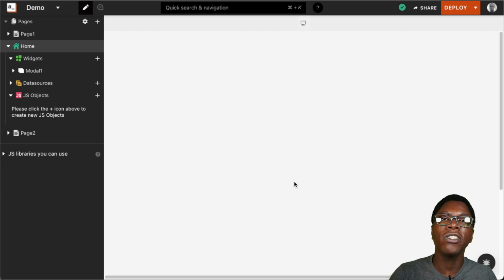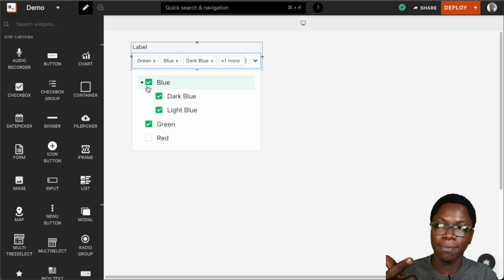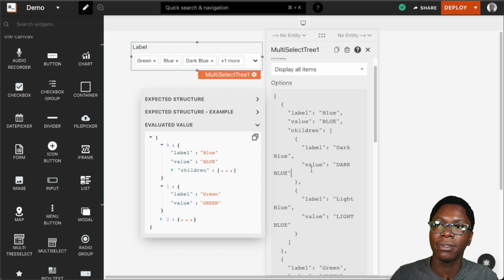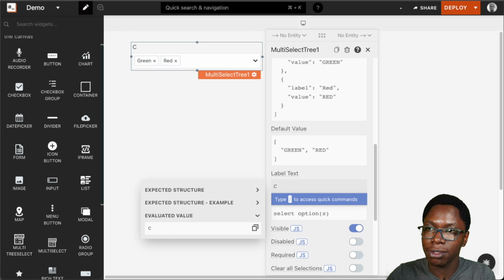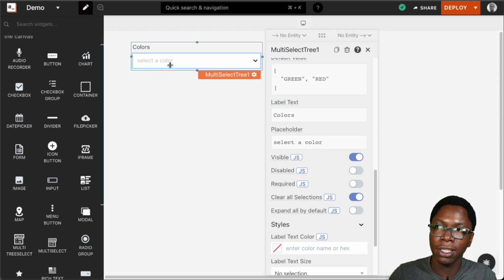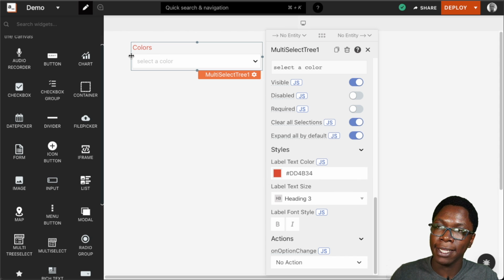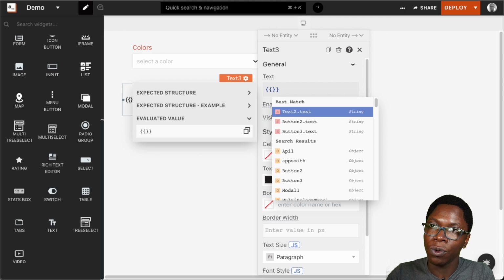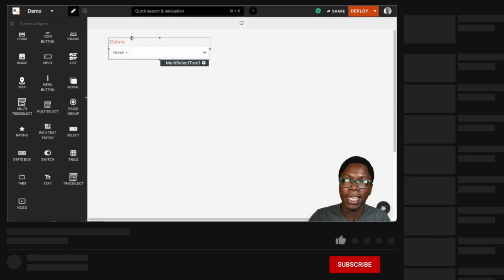How To Use The Multi-Tree-Select Widget In Appsmith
This video explains how to use the Multi-tree-select widget in Appsmith.

Timestamps
0:00 Intro

0:30 Mode
0:57 Options
1:46 Default value
2:14 Label
2:27 Placeholder
2:49 Visible, disabled and required
3:03 Clear all selections
3:17 Expand all by default
3:30 Lable color size, and font
3:58 onOptionChange action